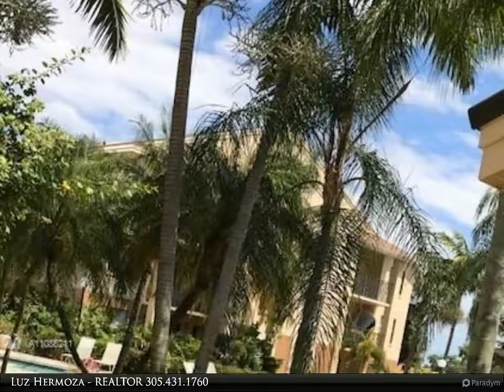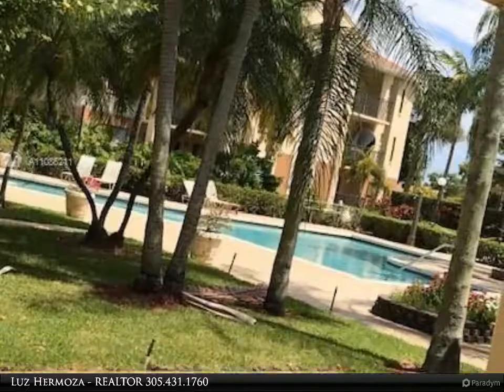Beachfront Realty, Inc. - 9999 Summerbreeze Dr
$1,450, 1 bed, 1.00 bath, MLS# A11086211

Spacious and Bright 1 Bedroom 1 Bathroom Condo at Sunrise. Laminate Floors. Washer and Dryer on the Unit and Storage. Community Pool and Jacuzzi and other amenities. Prospective Tenants must have minimum credit score of 625 per Association. Great Location near to Sawgrass Mills Mall and BBT Center. Must see.

1 full bath

Luz Hermoza - REALTOR
Beachfront Realty, Inc.